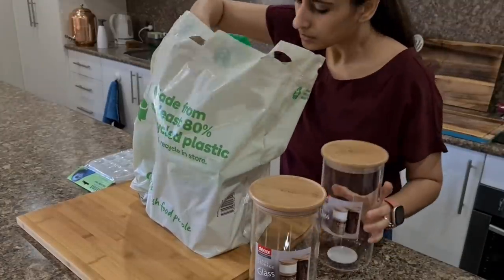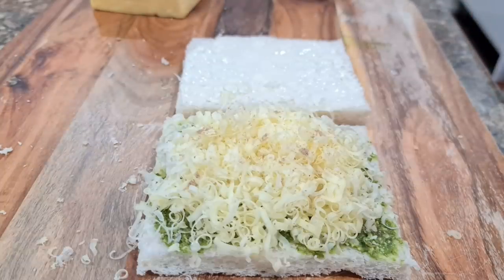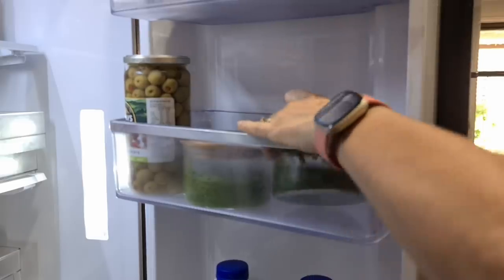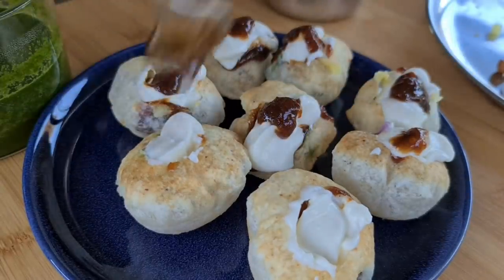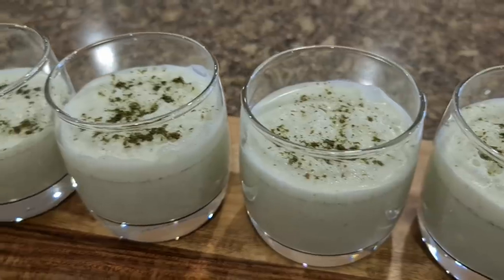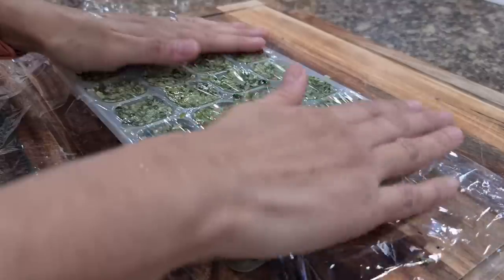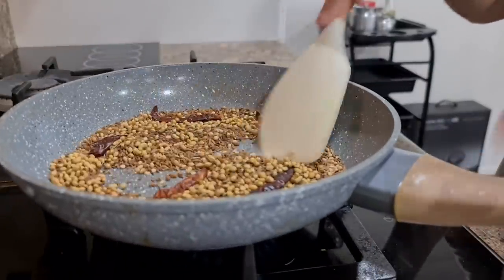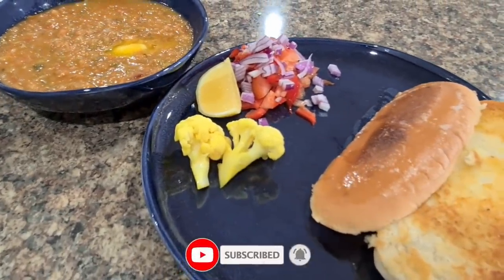11 Awesome Kitchen Tips and Tricks 2021 | Indian Kitchen Hacks!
Hi Guys,
In this video, I will share 10 useful kitchen tips for meal prepping that will guarantee you an amazing week ahead, with heaps of meal ideas for your menu planning.
I hope you enjoy watching this video and also do not forget to watch the previous three KITCHEN TIPS VIDEOS FOR INDIAN KITCHEN.

ALL KITCHEN TIPS VIDEOS:
KITCHEN TIPS 1:

KITCHEN TIPS 3:
12 Useful Cooking Tips & Kitchen Tricks That Will Save Your Time | Indian Kitchen Tips and Hacks!

Other Indian Kitchen related videos that might interest you:
30 Kitchen Tools To Make Cooking Easier | My Favourite Everyday INDIAN Kitchen Tools 2021 | Mom N Me